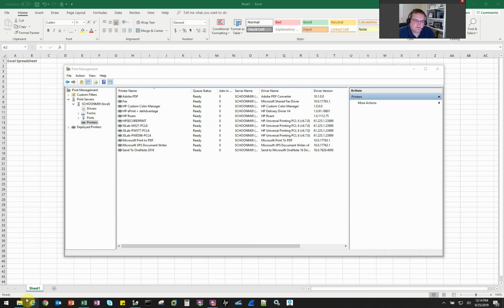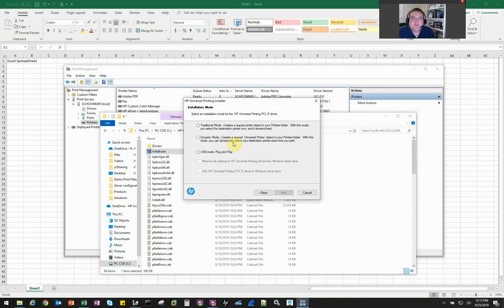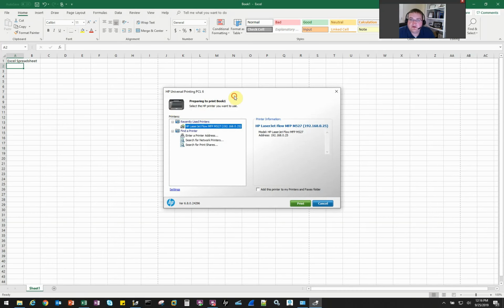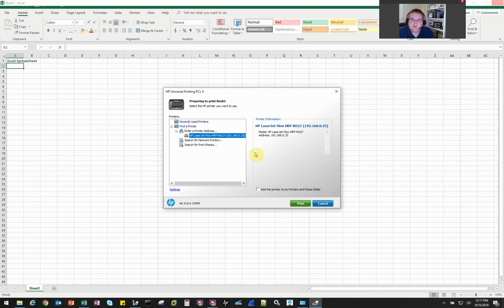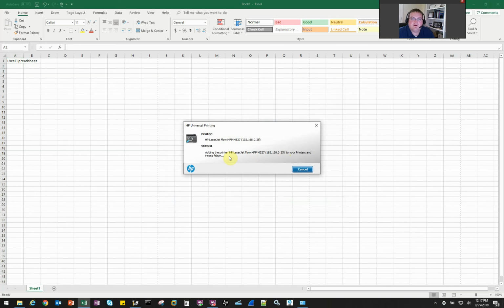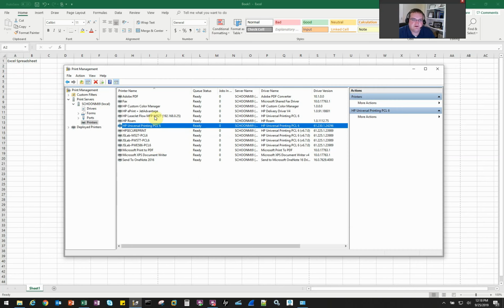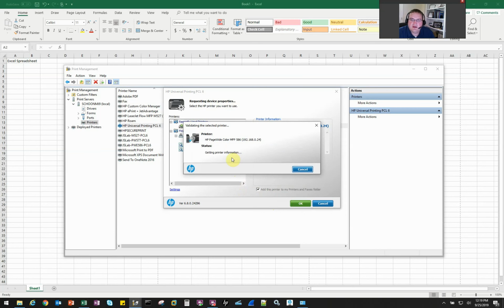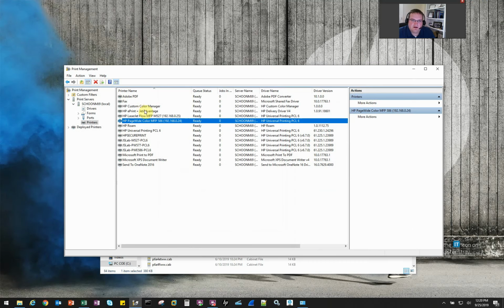UPD - Dynamic Mode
Overview of using HP's Universal Print Driver in Dynamic Mode